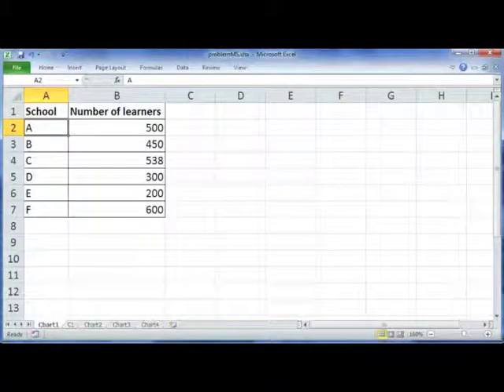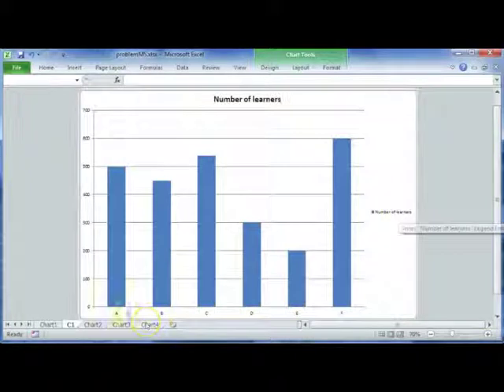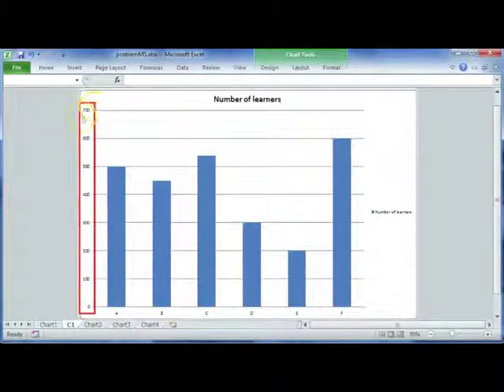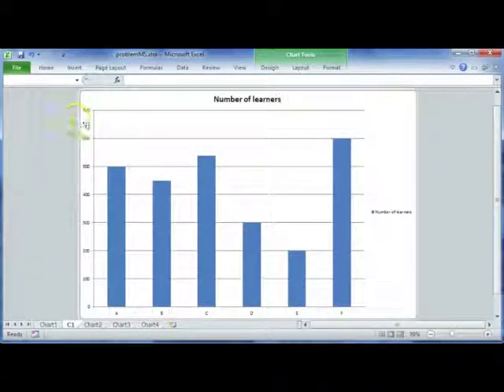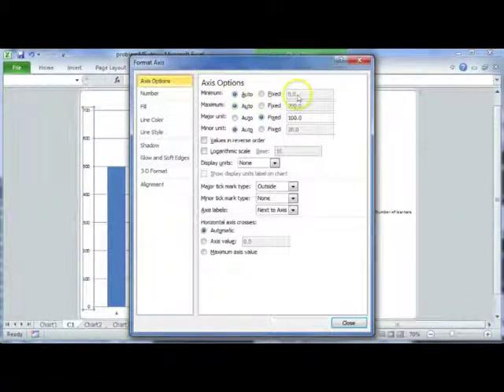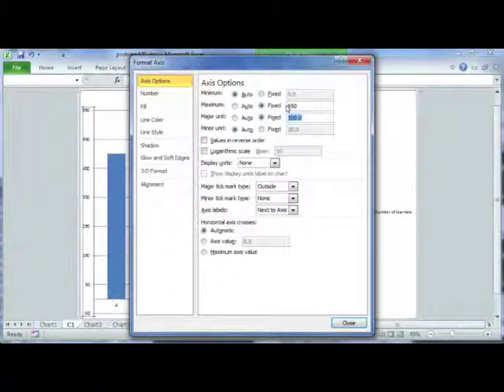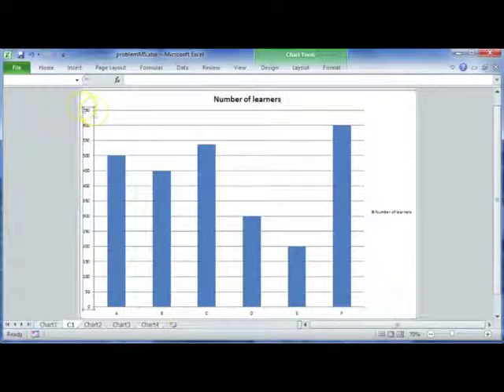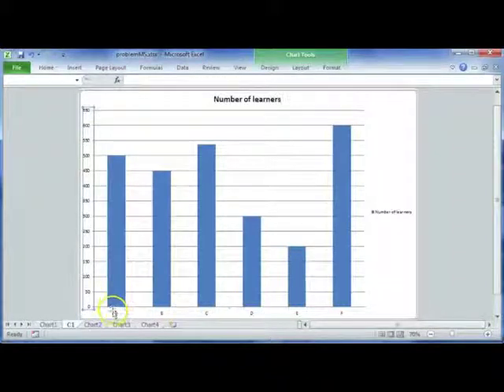08 Charts Changing the Scale